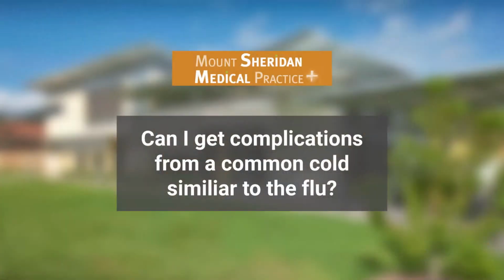Differences between the common cold and the flu - Mount Sheridan Medical Practice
Dr Jason Delaney from Mount Sheridan Medical Practice takes a moment to discuss with you the differences between the common cold and the flu.